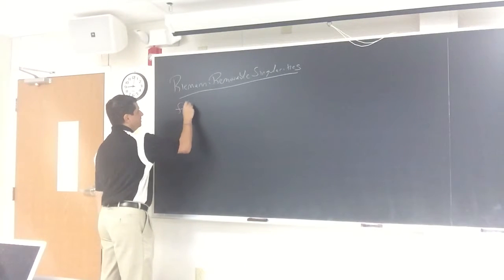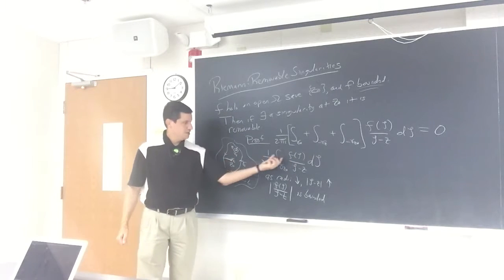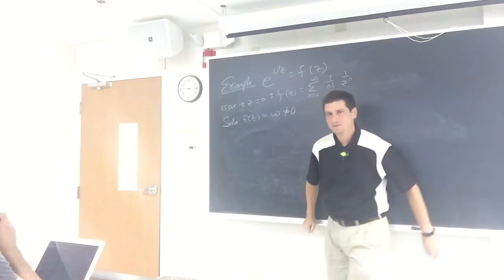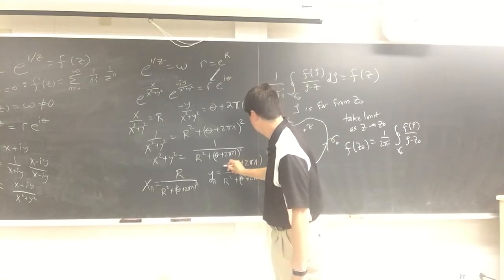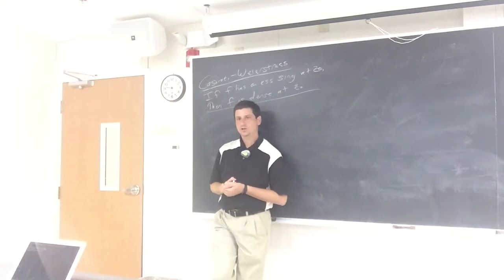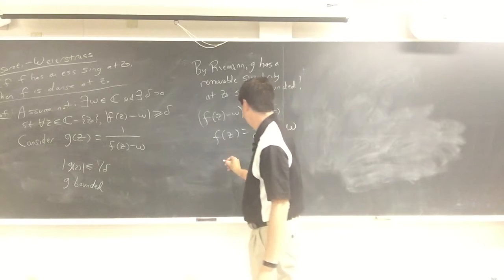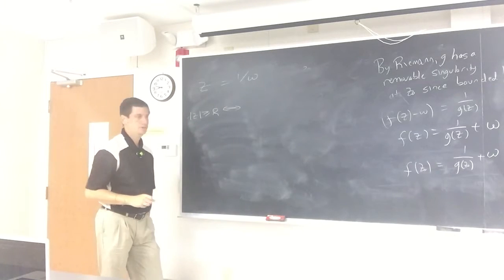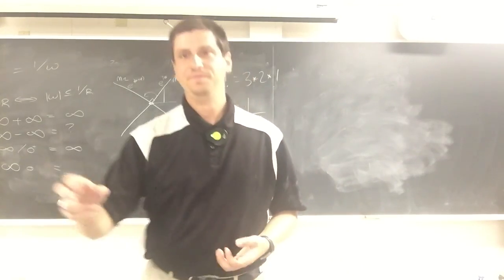Math372 Fall2017 Lec10 RemovableSingularitesCasoratiWeierstrass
Math 372: Complex Analysis, Lecture 10, September 29, 2017: Riemann's Removable Singularity Theorem, Casorati-Weierstrass, Examples, Infinities